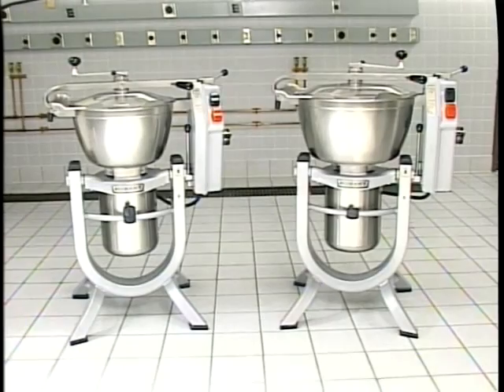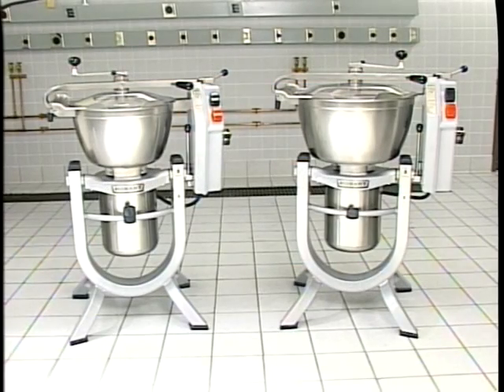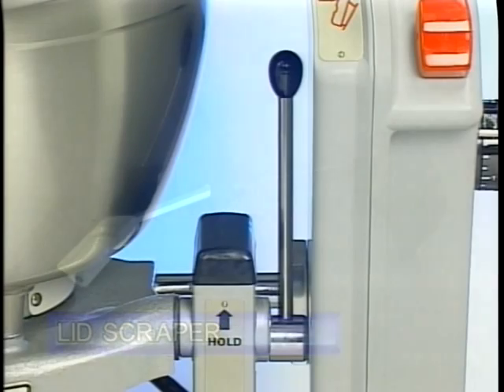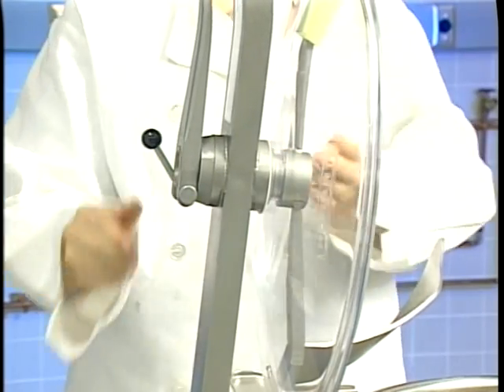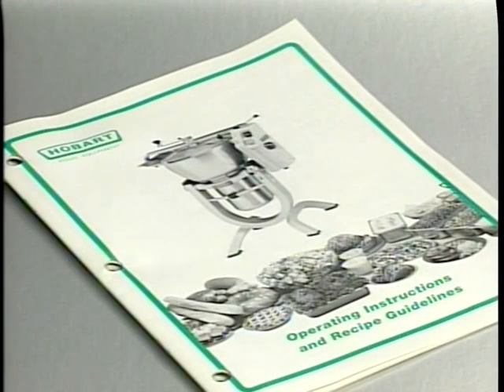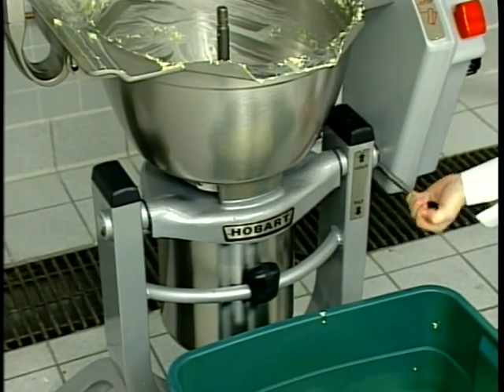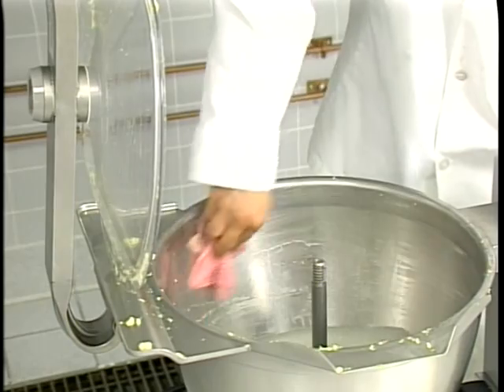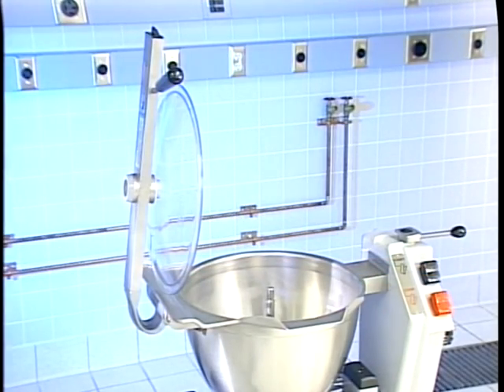Hobart HCM450 operation andn Maintenance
Video showing how to operate and take care of the machine